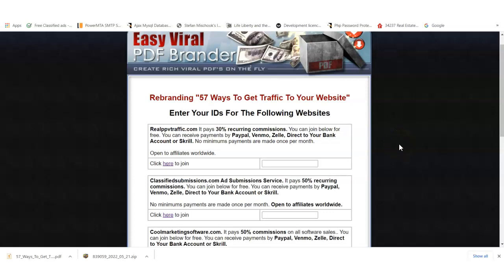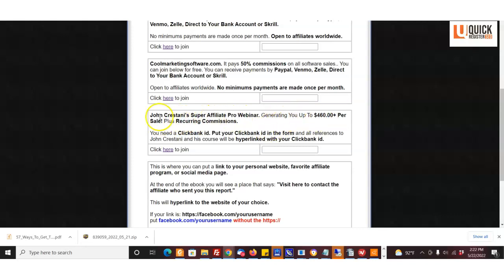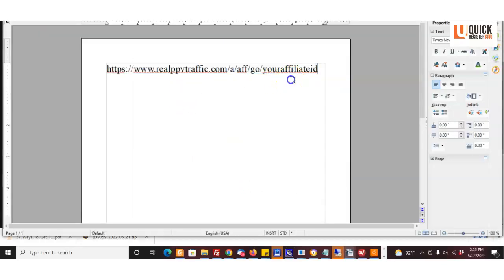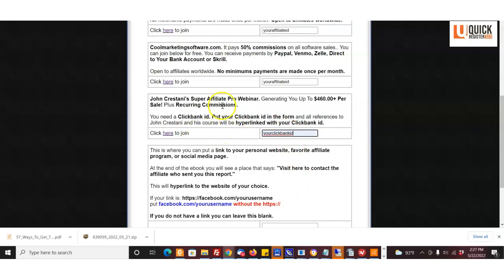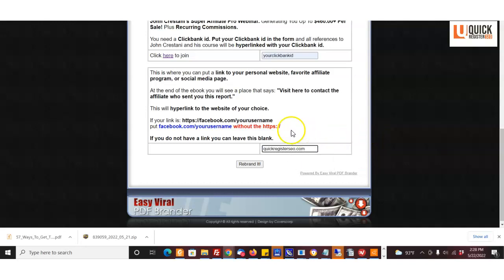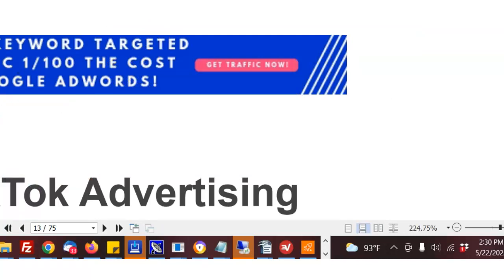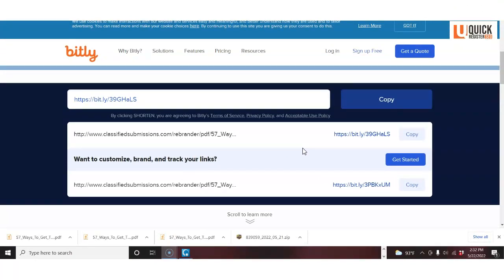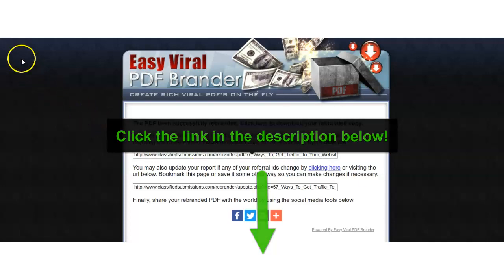Ebook Rebranding: The Affiliate Side-Hustle You Didn't Know About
quickregisterseo You can download ad re-brand the ebook "57+ Ways to Get Traffic To Your Website" from the easy re-brander
You can get your own email follow up, funnel system

In this video we will show you how to earn up to $460. per sale by re-branding the ebook with your own affiliate link to 4 programs.

The online re-brander above can re-brand the ebook in seconds.

John Crestani's Super Affiliate Pro Webinar. You need a Clickbank id for this program.

They are all free to join. They all also pay recurring commissions except for Coolmarketingsoftware.com which pays 50% one time commissions on all software purchases.

You give away the ebook and if anybody orders by clicking any of the re-branded links you get paid!

Here are some ideas on how to promote the ebook:

1. Send an email blast to your list.
3. Ask and answer questions in Quora
4. Do a video review
5. Make a YouTube video of each traffic technique described in the book.
6. Join Facebook groups that discuss website traffic.
7. Put a link to your re-branded ebook in your email signature.
8. Add an email to your email follow up series
9. Use the book as an incentive for people to join your list.